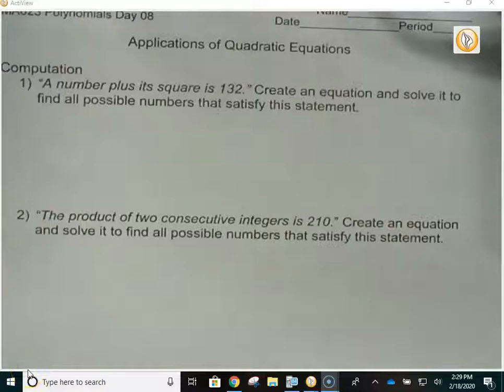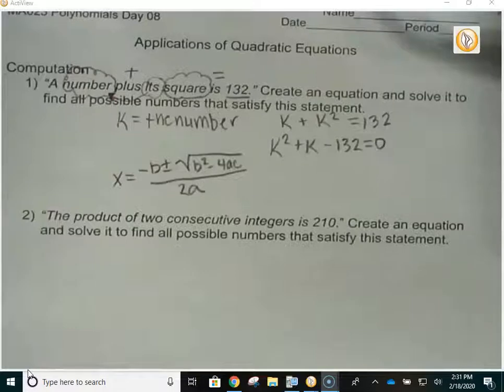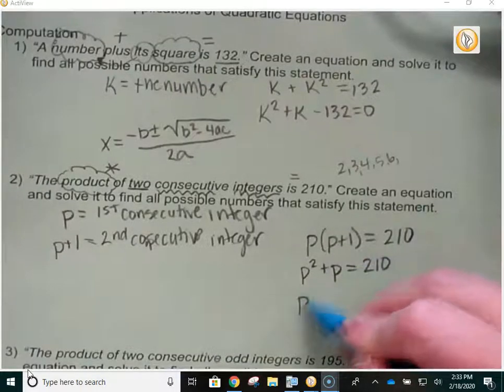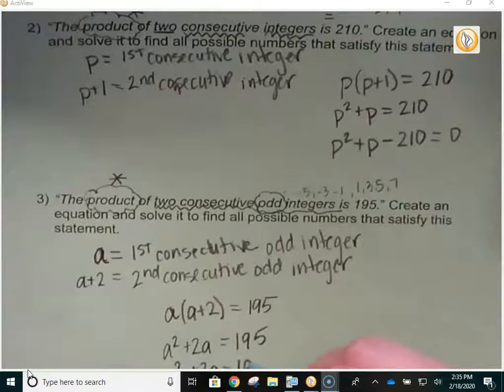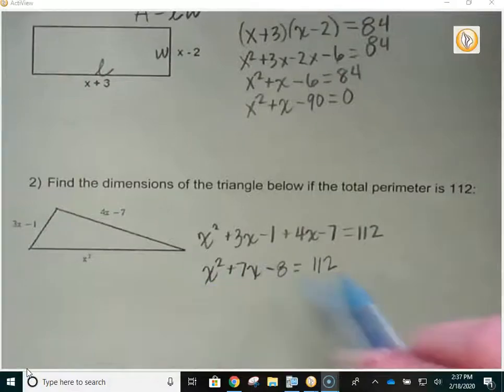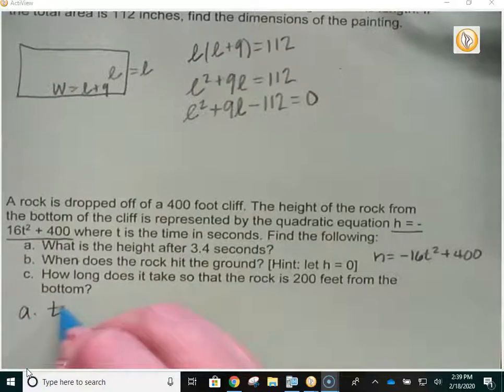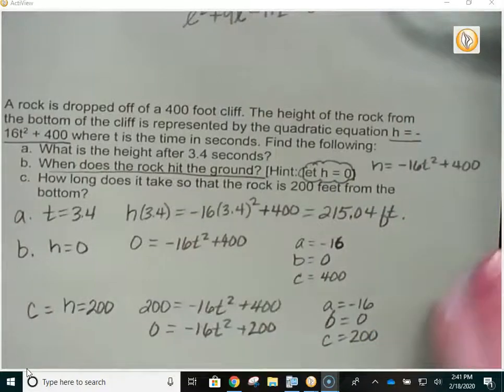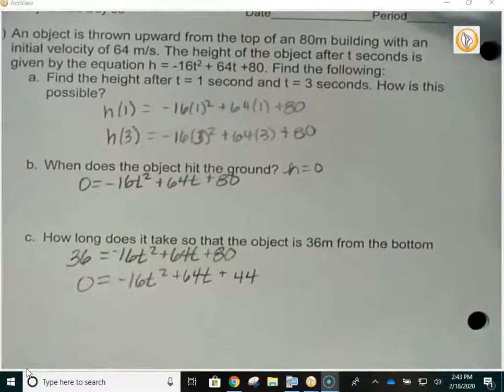HCC Math Applicaitons of Solving Quadratics